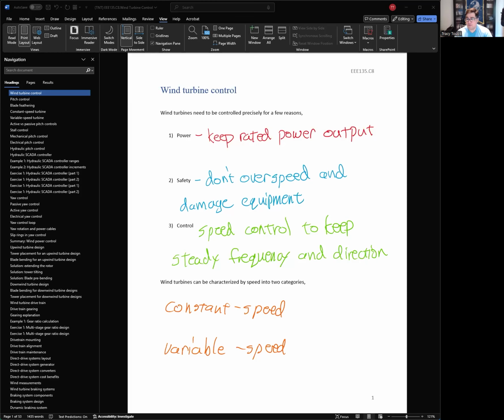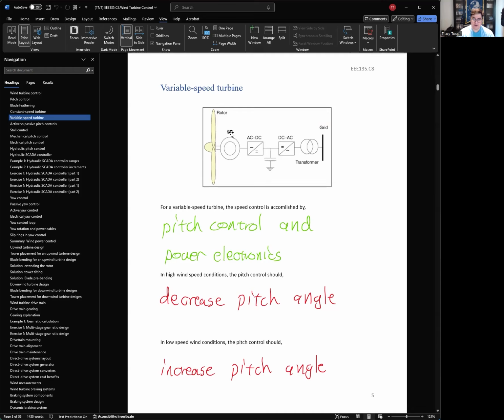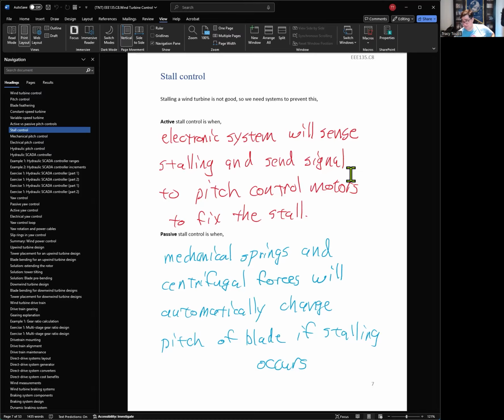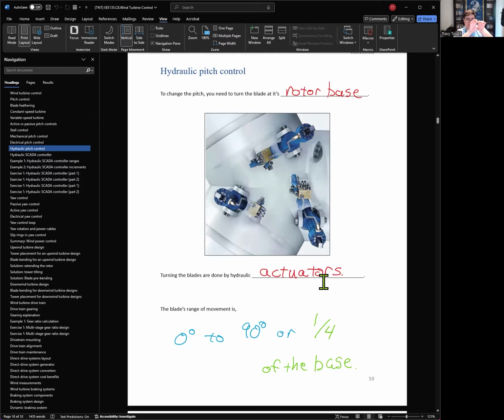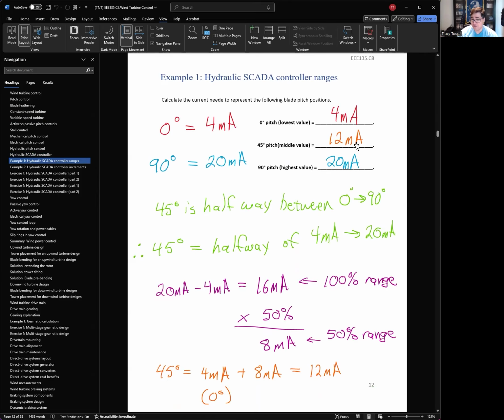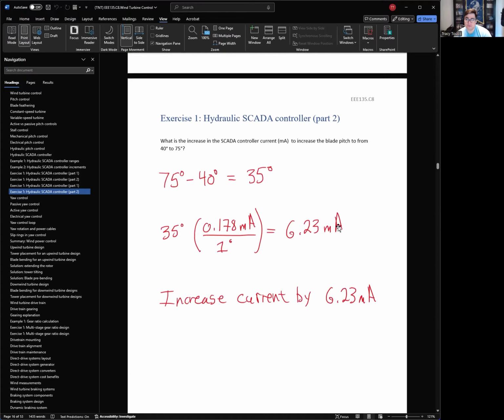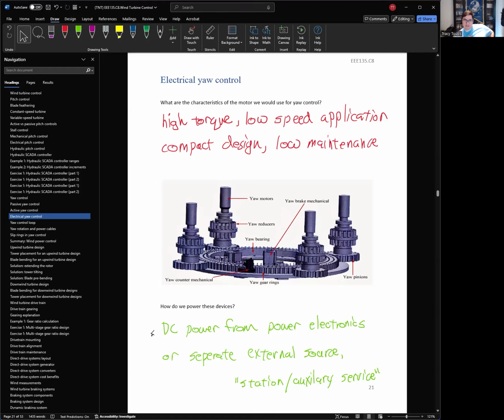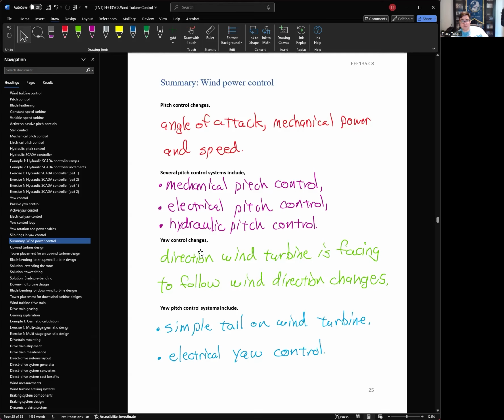EEE 135 C8 - Wind Turbine Control (part 1)